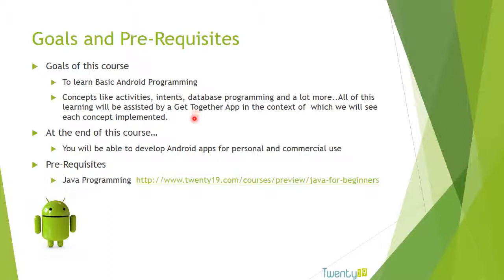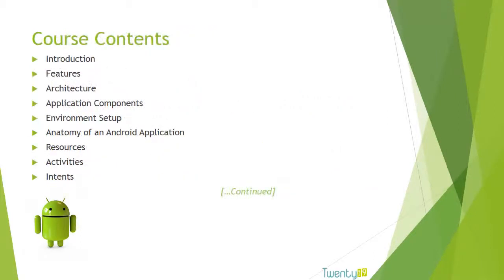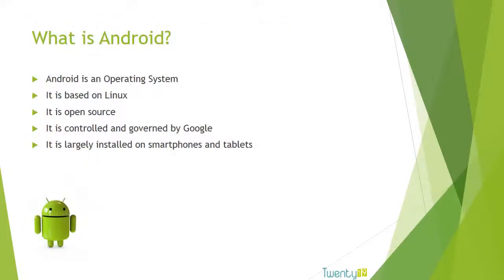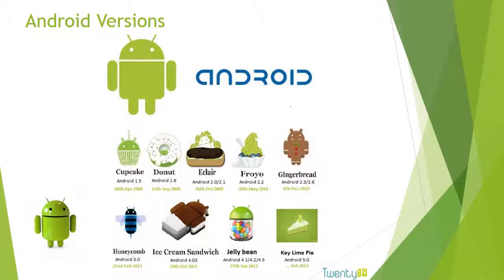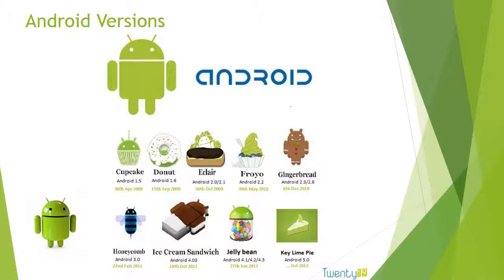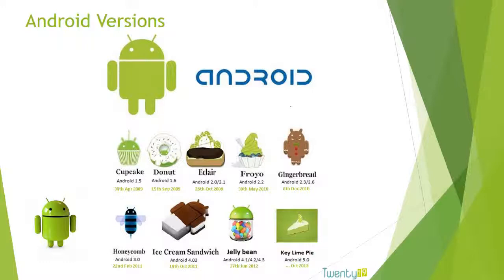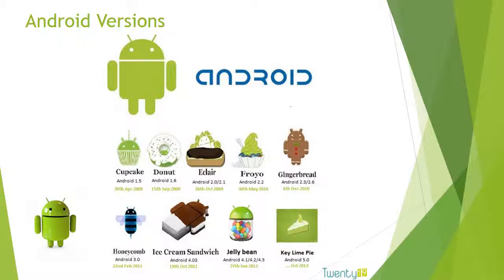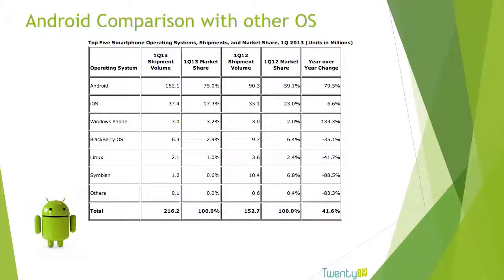Learn to develop apps for android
You should know Basics of Java before learning this course on Android Programming. In this course you will learn All the Fundamentals required for creating an Android Application. This is an online course with 26 Video lessons & 5 Tests. You can learn anytime from your home at your own pace. Do project on 'Class -- time table' and 'Get -- together App'.

Twenty19 is India's largest student opportunity platform. Over 2.7 lakh students use Twenty19 to apply for internships, learn online courses and participate in events